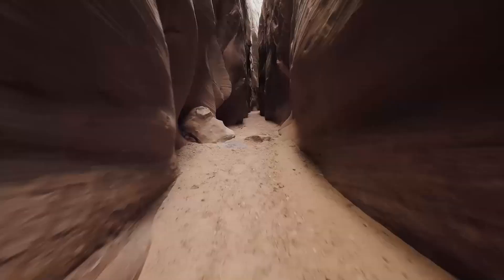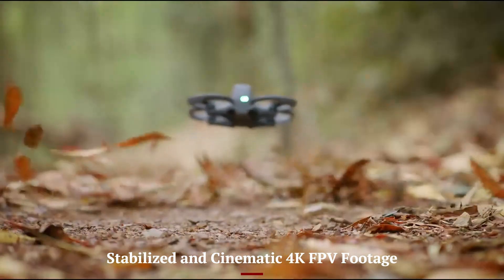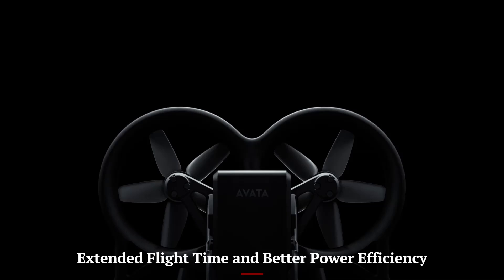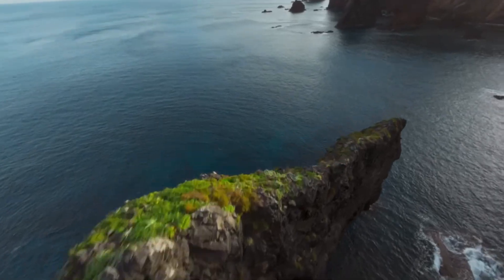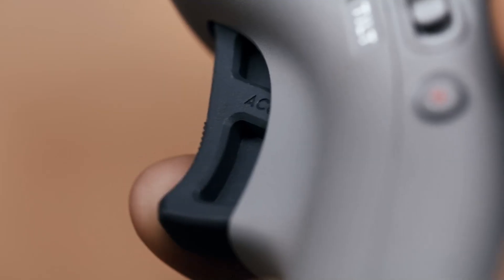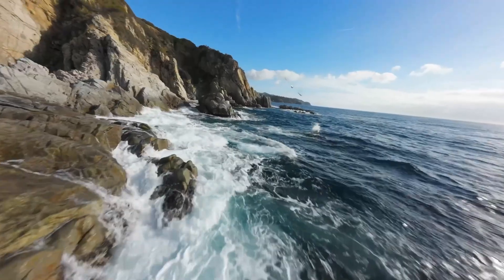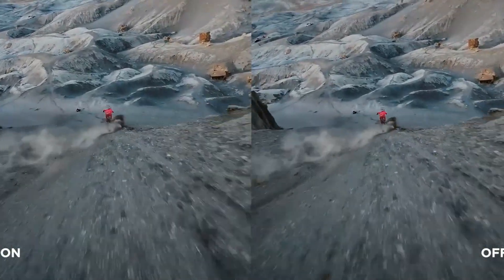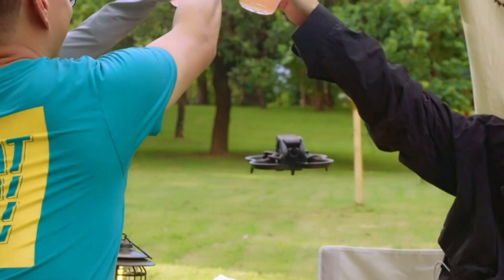DJI Avata 3 Unveiled - Specs, Price, and Release Date Confirmed!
The DJI Avata 3 is shaping up to be the most exciting FPV drone release of 2025. According to recent leaks, DJI is introducing a sleeker, more aerodynamic design, improved obstacle avoidance sensors, and a better transmission system. With upgraded stabilization and longer battery life, Avata 3 could set a new benchmark for cinematic FPV flying.

Rumors also suggest enhanced camera capabilities, including a larger sensor and improved low-light performance—perfect for creators and pros alike. Whether you're into freestyle flying or immersive content creation, the DJI Avata 3 looks ready to take FPV to the next level.